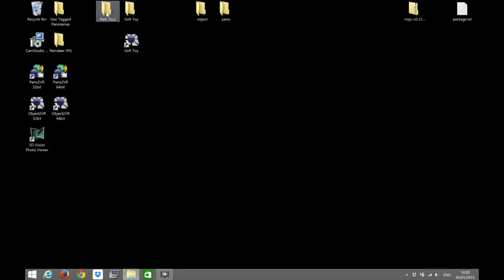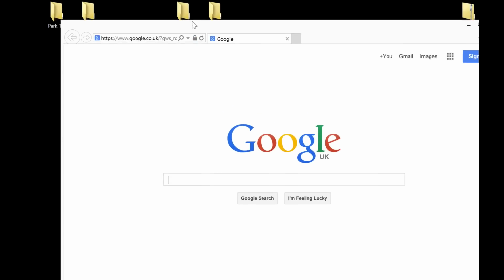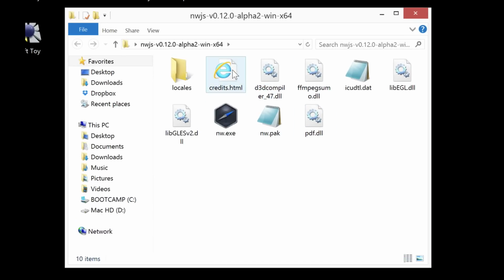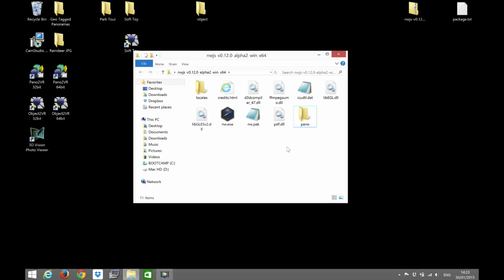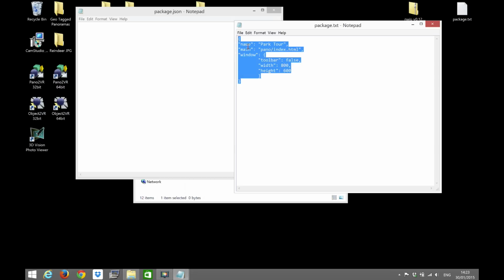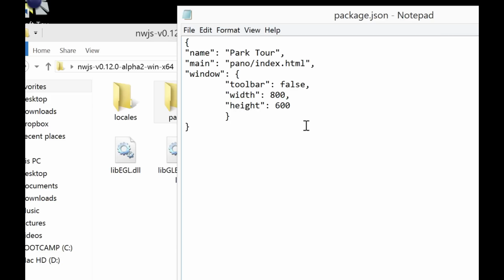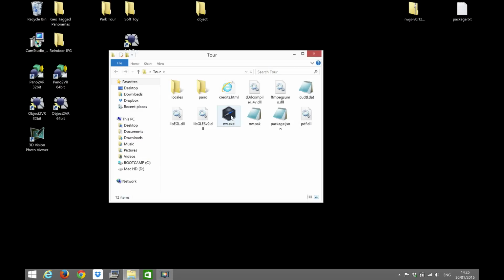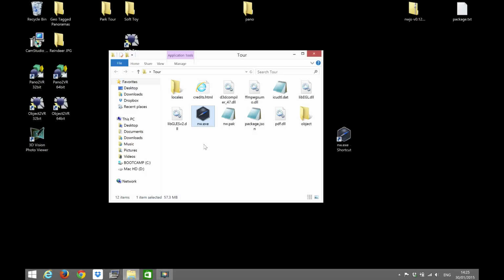Windows Application For Panoramas & Objects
Learn how to make a desktop application to open the HTML5 outputs from Pano2VR and Object2VR.